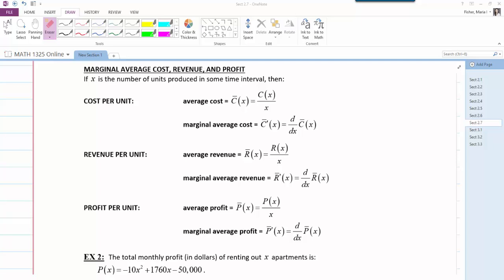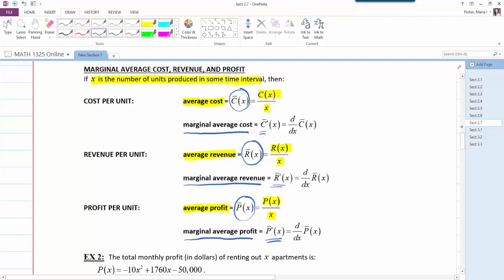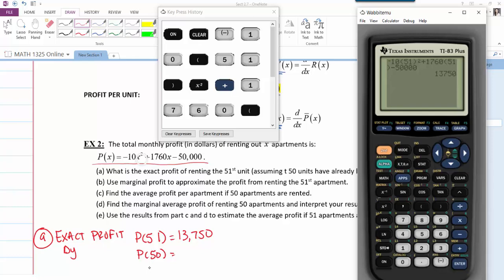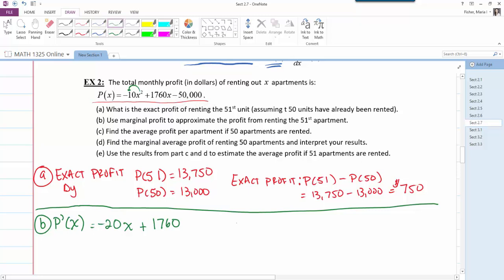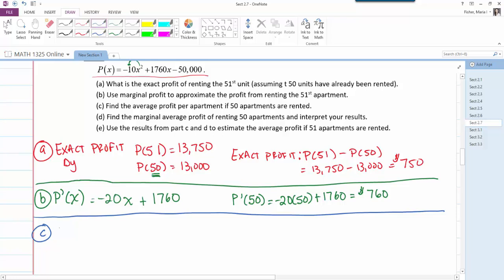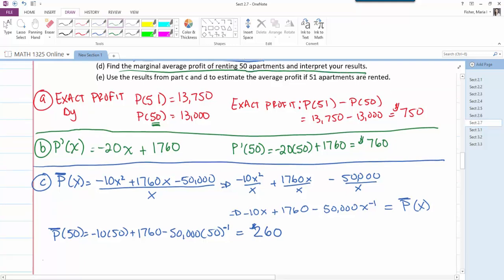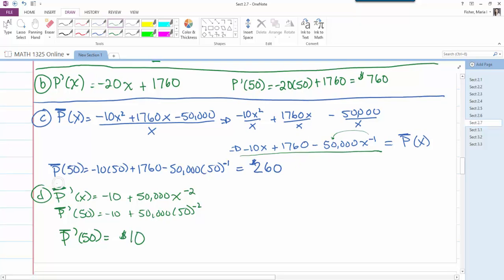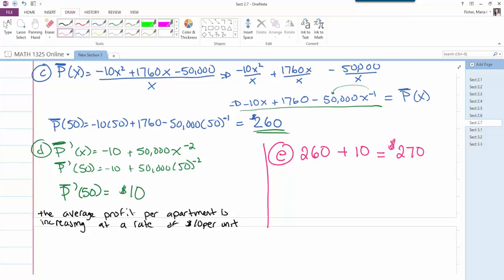1325 Sect 2.7 Marginal Analysis in Business and Economics part 2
Sect 2.7 Marginal Analysis in Business and Economics part 2